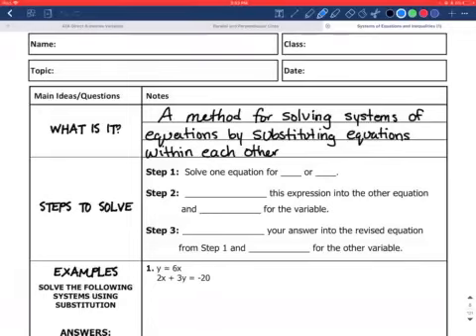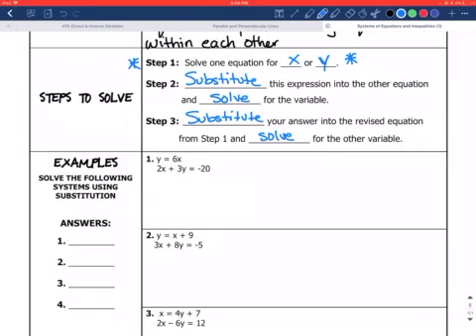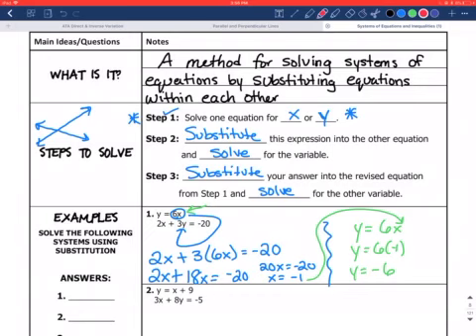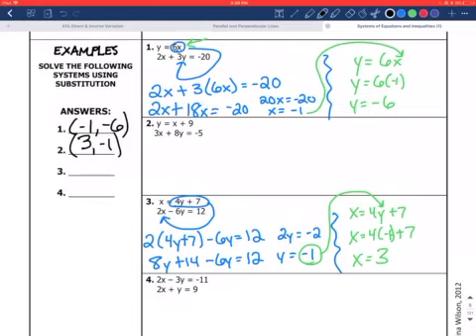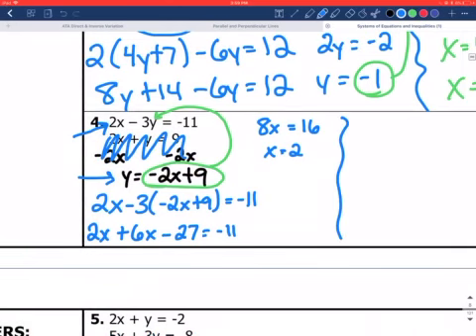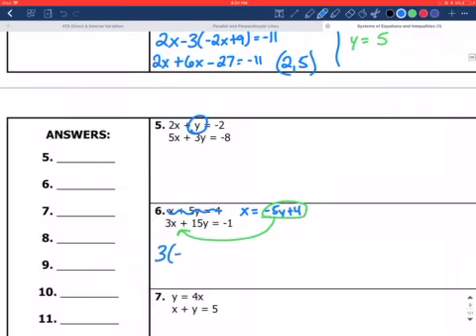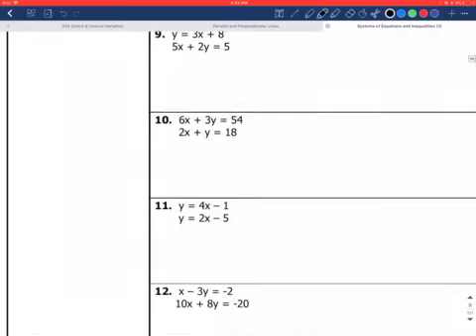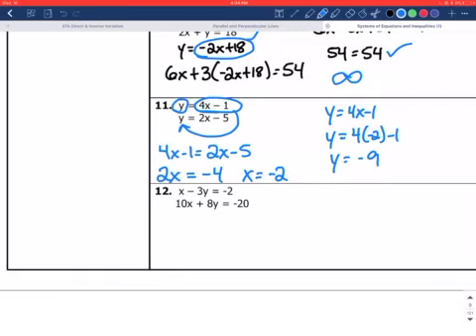April 16th - SOE Substitution - Math 2